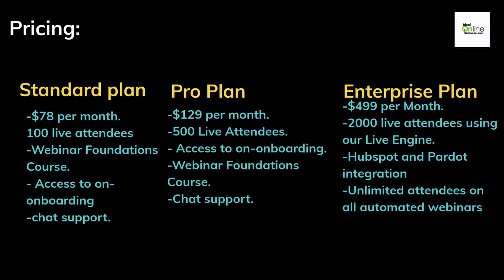Easy Webinar | EasyWebinar Review | EasyWebinar Software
If you want to create a video for your youtube channel do follow the following

EasyWebinar | Easy Webinar Review | Easywebinar Software

With Easywebinar, you create a webinar in minutes and then promote it across social media channels and email campaigns.

EasyWebinar is the backbone of your online success! With the ability to create interactive and live events, EasyWebinar will give you the tools you need to take advantage of our lead generation services, as well as customer acquisition through live webinars.

EasyWebinar is a marketing tool that’s used mostly by Saas companies, experts, authors, consultants, and service industries; nowadays it’s also being used in the education field and non-profit arena.

The EasyWebinar app’s live engine delivers high-definition output, so you can stop seeing blurry screens.

EasyWebinar is the ultimate way to collaborate with your team. You can create a meeting, share content and chat in real-time from anywhere with an internet connection.

The EasyWebinar platform is a powerful, interactive webinar software that lets you host your own online event. With EasyWebinar, you don't have to wait while waiting for a participant's request or response.

EasyWebinar is a webinar software that lets you engage with your audience in real-time.

EasyWebinar is a live-streaming software that lets you share your screen, audio, and video with your audience in real-time.

It's perfect for hosting webinars, presentations, conferences, and online training sessions.

TrueVoice ensures your audios are crystal clear. In other words, it cancels out any outside noise that might interfere with the quality of what you’re hearing. It also has a high bandwidth system to ensure that there is no lag time in the audio and video.

With EasyWebinar, you can see how many people attended your presentations and if they actually completed their session.

You can stream to Facebook and YouTube at a time. Hosting live events, conferences, and any other type of meeting is possible with this platform. You can view analytics such as the number of people who attended your webinar, how long they stayed, etc.

You can also integrate EasyWebinar accounts with other platforms like Mailchimp, ConvertKit, Aweber, and many more.